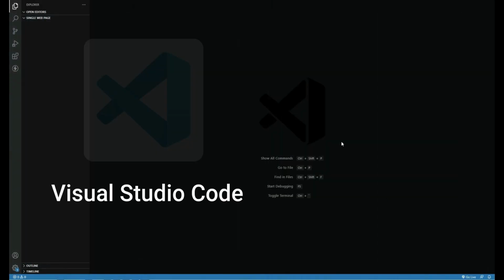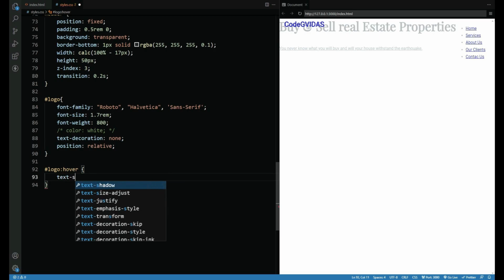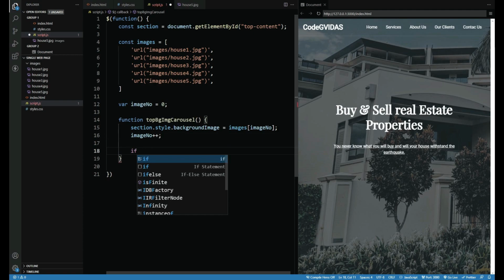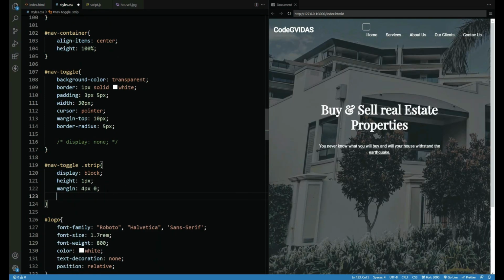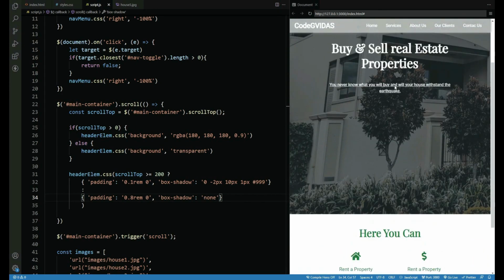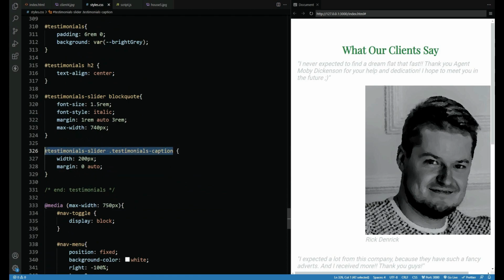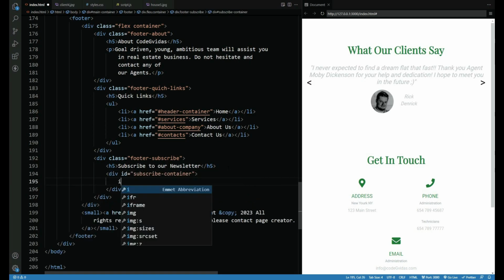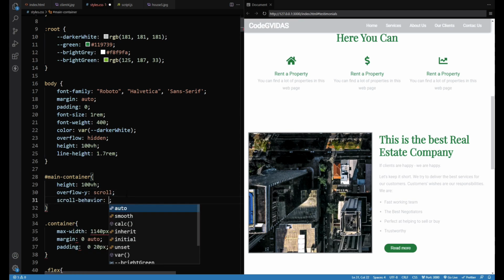Responsive Real Estate Website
Complete Responsive Single Web page using HTML & CSS with a little bit of JS. In this video you will learn how to create a complete responsive Real Estate website from scratch using  HTML, CSS & JS step by step.

🕘Time Stamps
00:00 - Intro
01:25 - Header | Navbar creation
03:36 - Styling  Globals |  Header | Navbar
14:04 - Styling  Top-Content
19:33 - JavaScript - Changing Background Images
23:30 - Creation of the component - "Here you can"
26:00 - Styling of the "Here you can" component
31:20 - NavBar toggle button creation/styling
33:36 - Responsive NavBar
38:20 - JavaScript - Opan/Close menu buttons functionality
41:00 - Auto styling when scrolling
43:42 - Creation of the component - "About The Company"
46:00 - Styling of the "About The Company" component
50:16 - Creation of the component - "Testimonials"
52:45 - Styling of the "Testimonials" component
55:05 - JS Carousel
58:35 - Creation of the component - "Contact Us"
1:00:44 - Styling of the "Contact Us" component
1:02:21 - Creation of the component - "Footer"
1:06:20 - Styling of the ""Footer"" component
1:15:20 - Navigation menu links
1:16:00 - SUBSCRIBE TIME